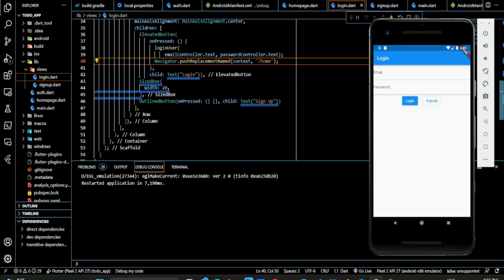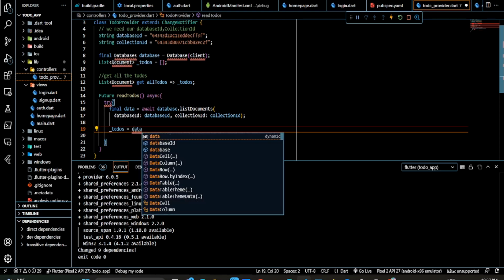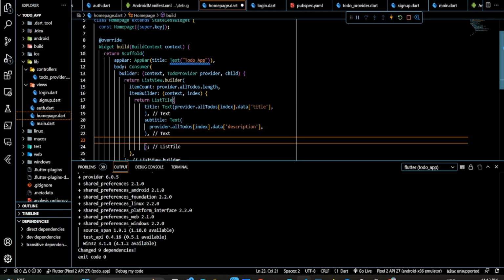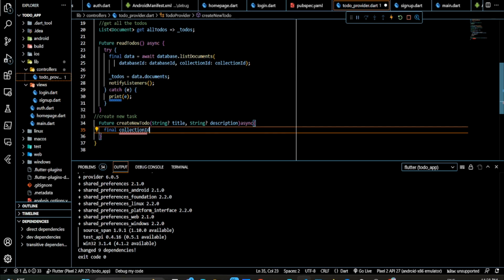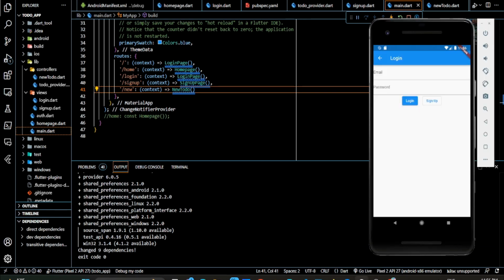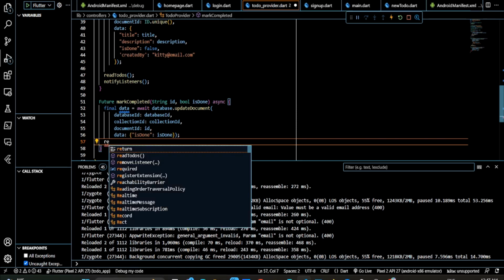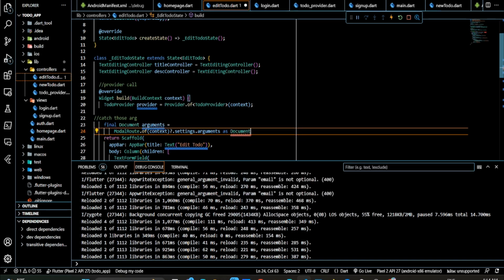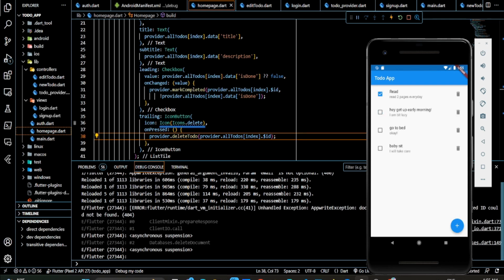Build a TODO app using flutter and appwrite -Part 3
Final part of todo app tutorial,
Here we build UI and CRUD operations  for TODO interface.